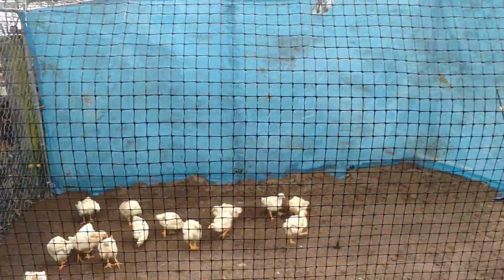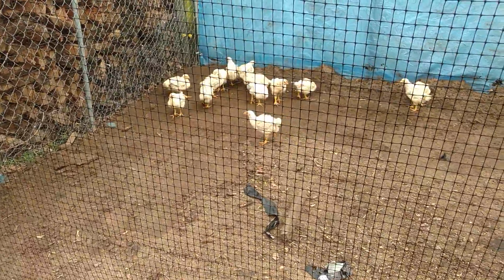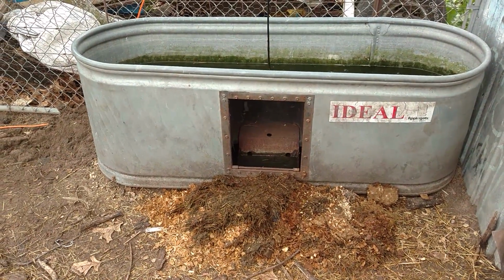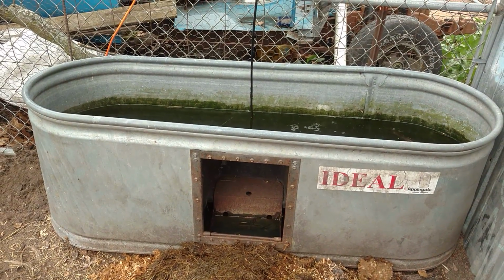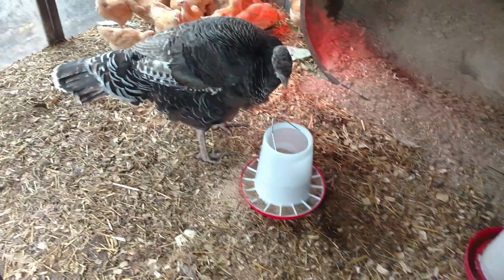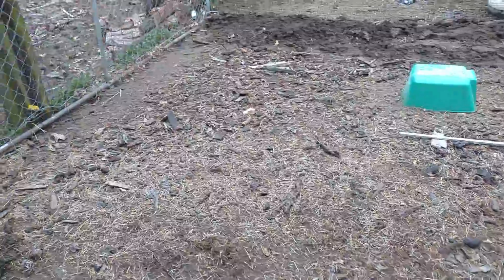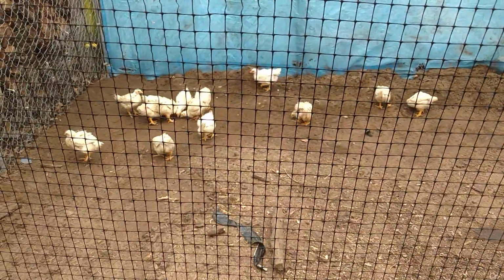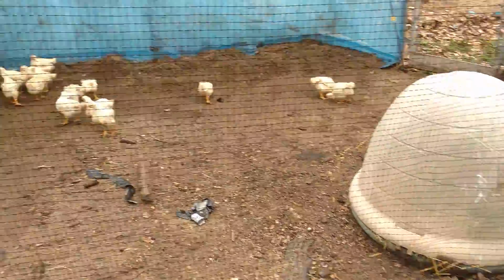Mid Week Update. Moving pins Around